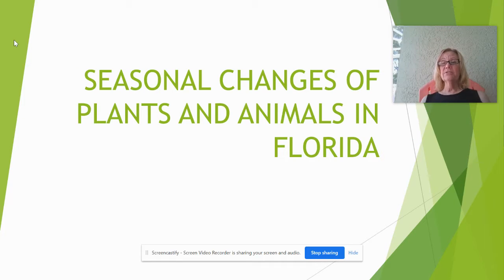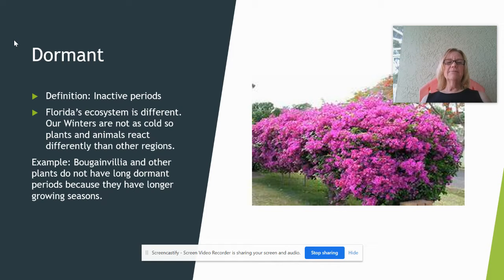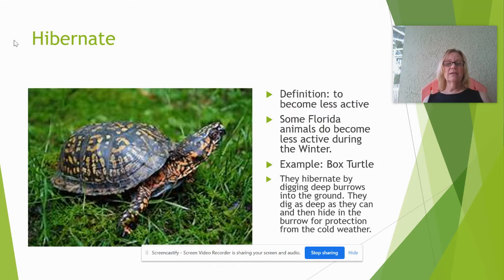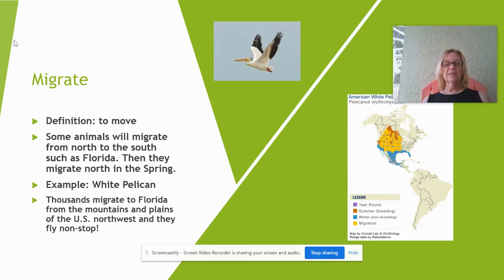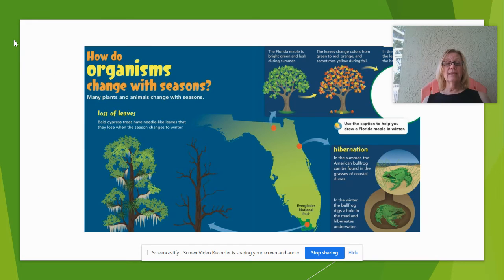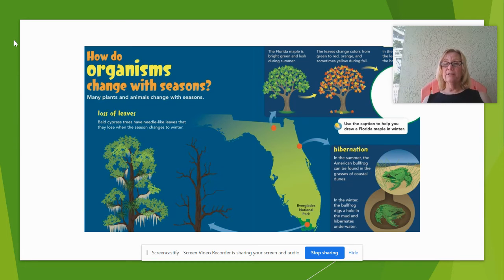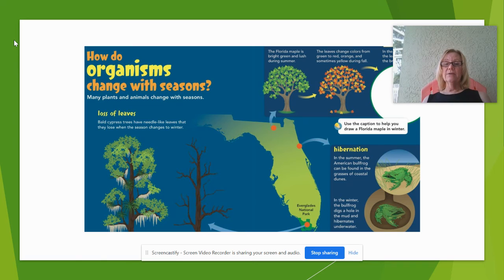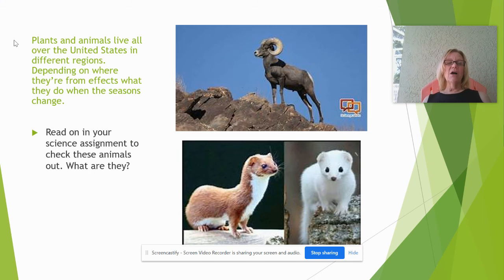Untitled: Apr 19, 2020 4:08 PM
Florida's seasonal changes